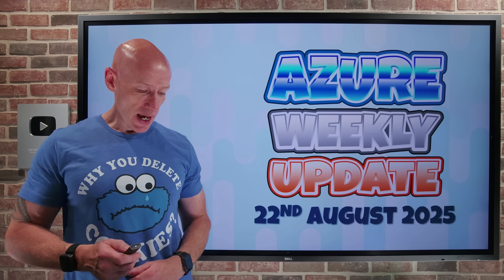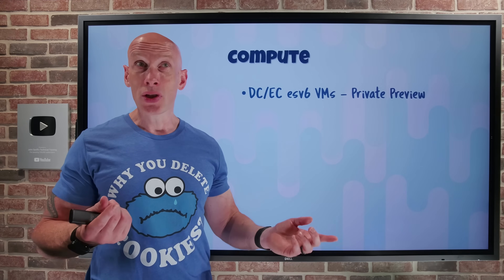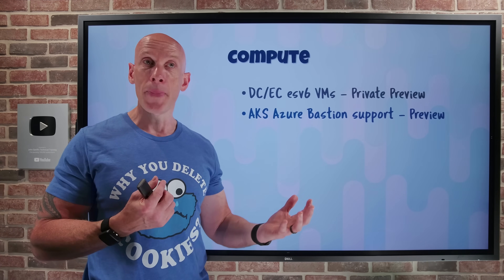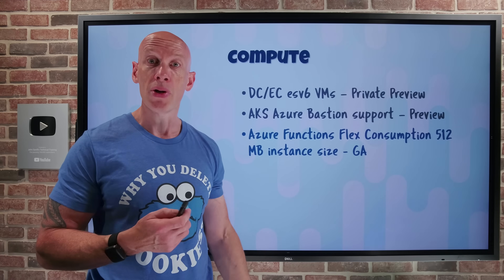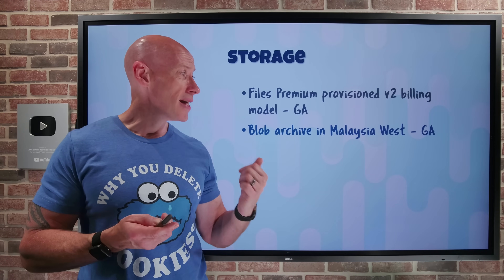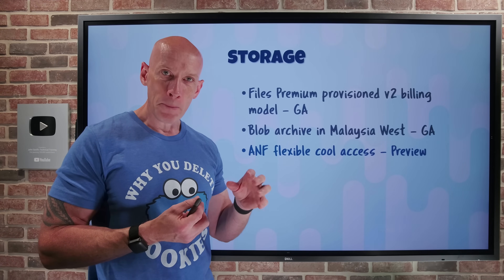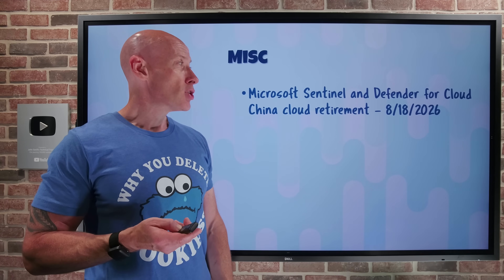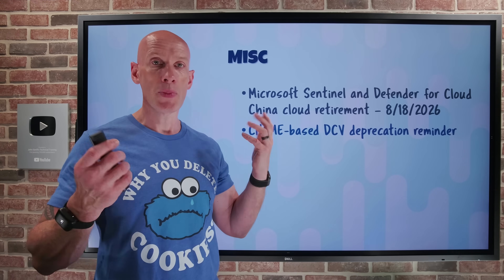Azure Update - 22nd August 2025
Another quick update!

00:00 - Introduction
00:10 - New videos
01:36 - DC EC esv6 VMs
02:40 - AKS Azure Bastion support
03:09 - Azure Functions Flex Consumption 512MB
03:50 - App Gateway MaxSurge support
05:03 - Files Premium provisioned v2 billing
06:22 - Blob archive in Malaysia West
06:54 - ANF flexible cool access
07:30 - ANF file access logs
08:05 - Log Analytics search job 100 million results
08:28 - Sentinel and Defender for Cloud in China cloud retirement
09:06 - CNAME cert validation deprecation
09:55 - Close

❔ Questions? Maybe I answered it in my FAQ